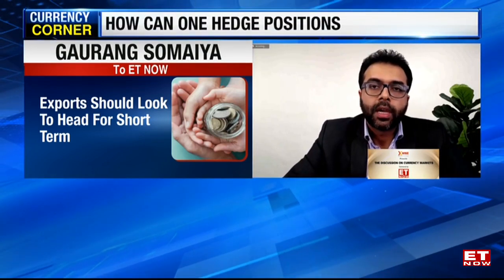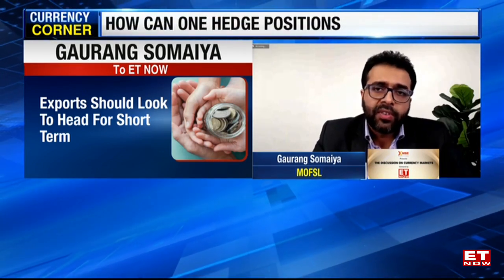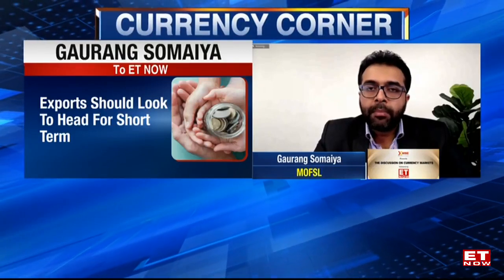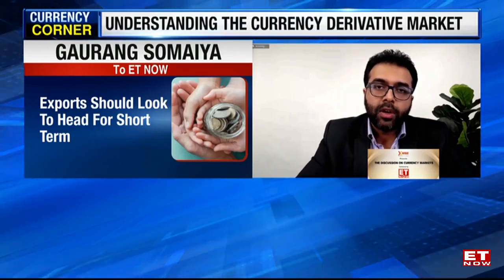One Should Look To Hedge Their Position In Currency Derivative Market | Gaurang Somaiya Explains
Understanding the currency derivatives market. How can one hedge position.?
"One should look to hedge their position in currency derivative market. Importers should look to head their position given low premiums. Exports should look to head for short term. Importers could look at medium term.", says Gaurang Somaiya, Forex and Bullion Analyst, MOFSL
Watch the complete video now to know more.